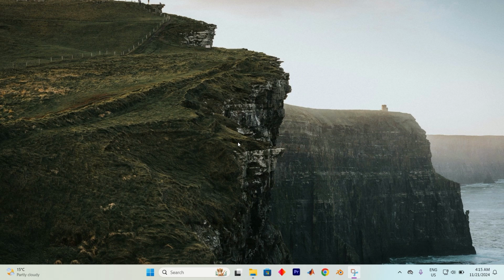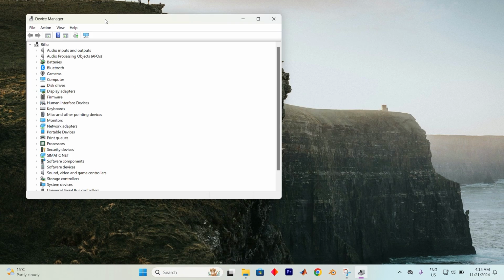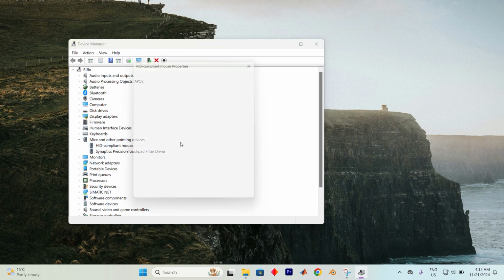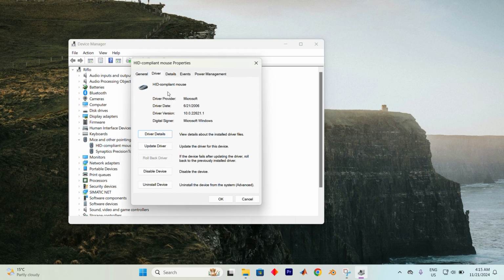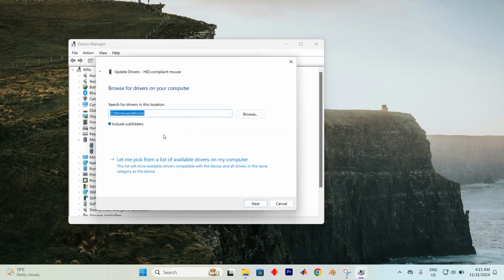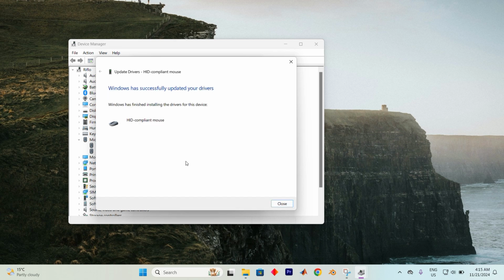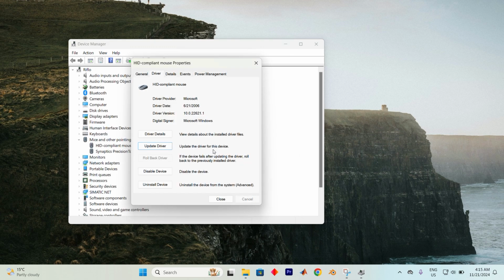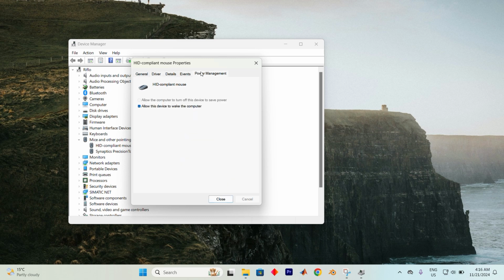How To Fix “Mouse Cursor Disappeared” in Windows 11 (2025)